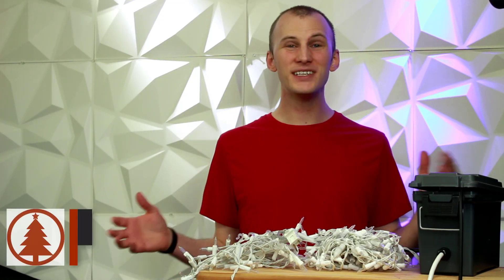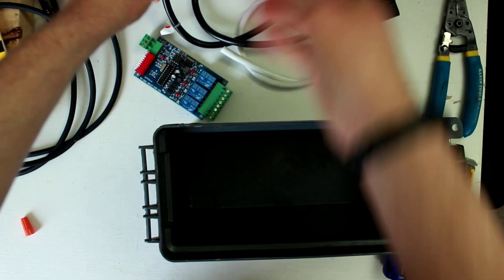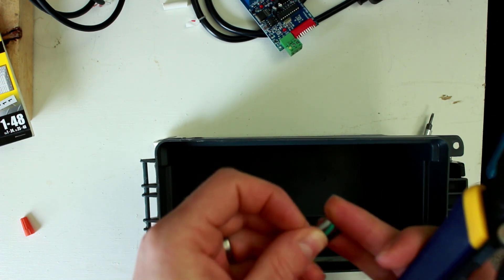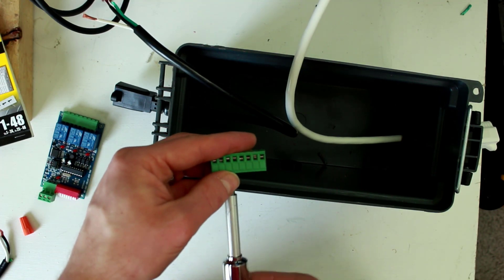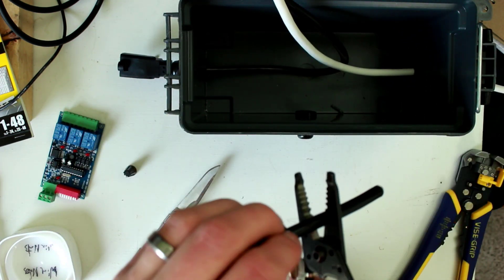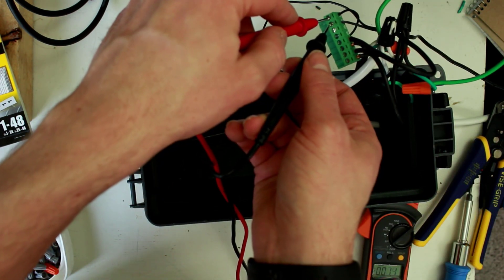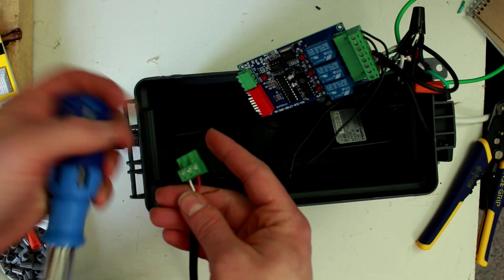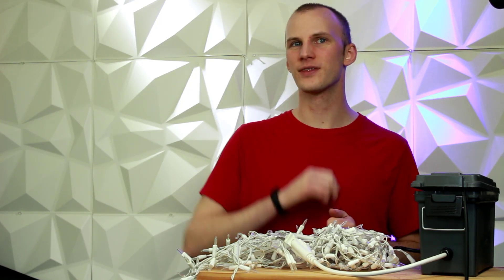DIY Christmas Lights Controller for Under $40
Want to control a few strands of regular Christmas Lights for under $40?  Here's how to build one yourself!

Gear Used:
3 Channel DMX Relay Controller
Short Extension Cord
Ammo Box (Much Cheaper from Harbor Freight or Similar Stores)
Cable Glands
DMX Cable
12v Power Supply Monetization ID TGG0OCXYH5ACR9QY